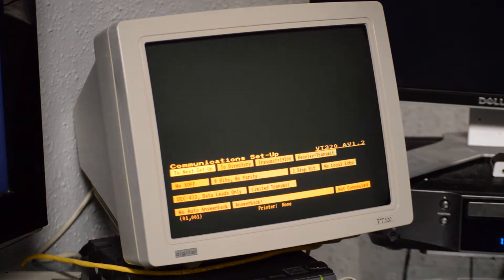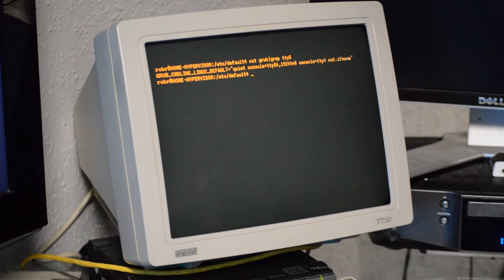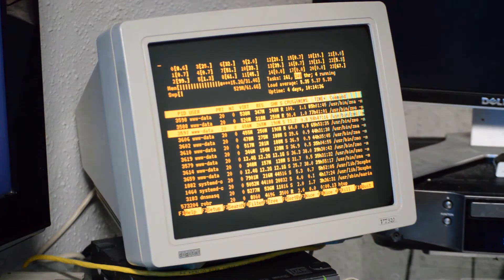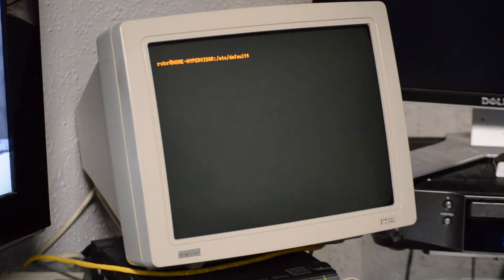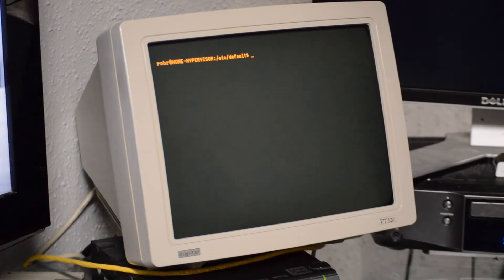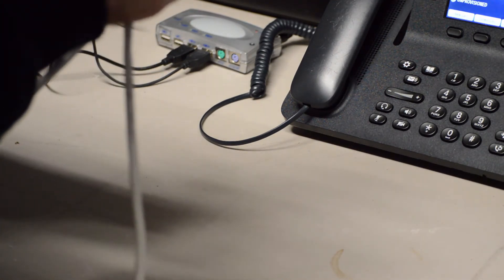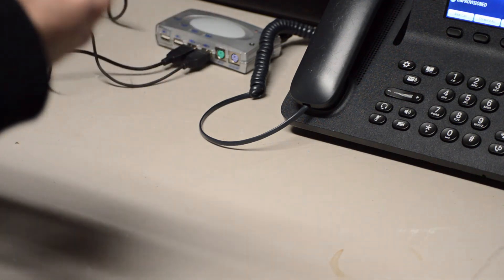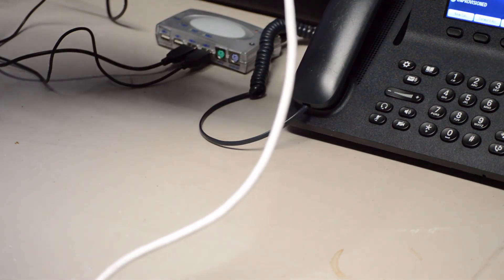Connecting Dumb Terminal to modern Linux Machine Digital VT320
In this video I show how to convert DEC MMJ 6 pin to Cisco console compatible RJ45.

Sorry for being out of frame a few times I could really use a camera man.

6 PIN MMJ
WHITE GREEN
GREEN
ORANGE WHITE
ORANGE
WHITE BLUE
BLUE

8 PIN RJ45
1 No connect
2 WHITE GREEN
3 SOLID GREEN
4 No connect
5 BOTH ORANGE WIRES
6 White Blue
7 Solid Blue
8 No connect